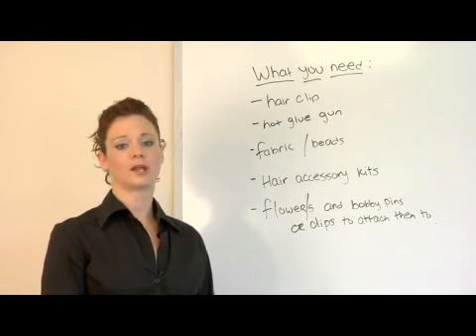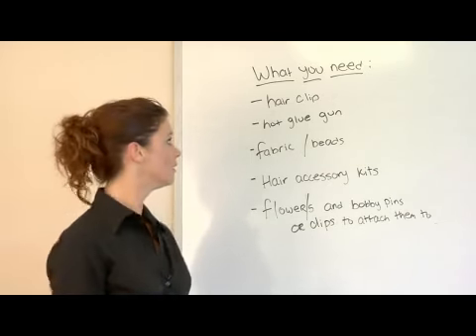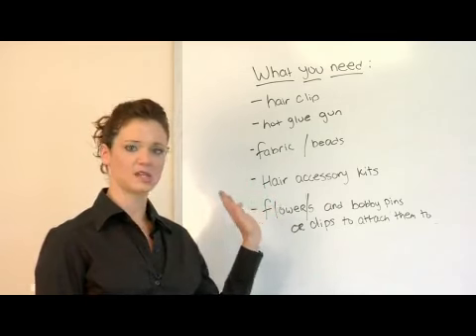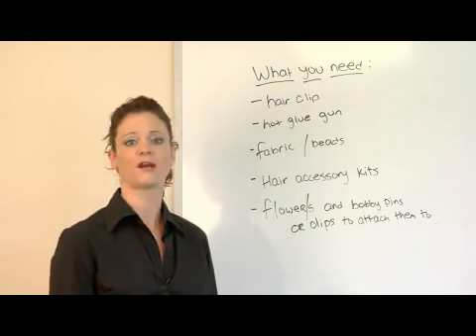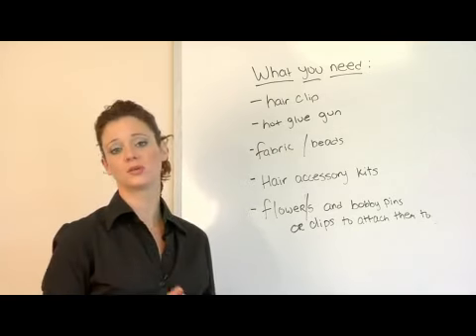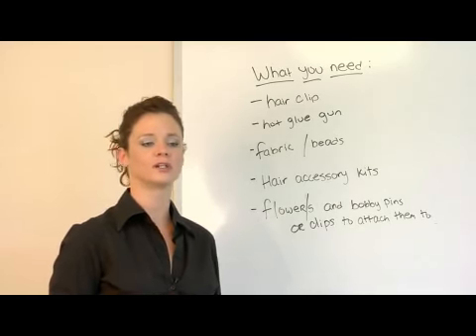How to Make Your Own Hair Accessories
How to Make Your Own Hair Accessories. Part of the series: Hair Care & Styling Tips. In order to make your own homemade hair accessories, use bobby pins and glue items from an art store onto the clip. Buy a hair accessories kit for making homemade hair clips with tips from a hair stylist in this free video on hair care and hairstyles.